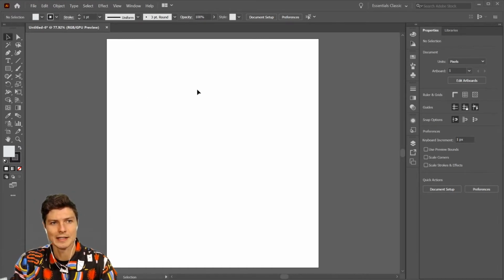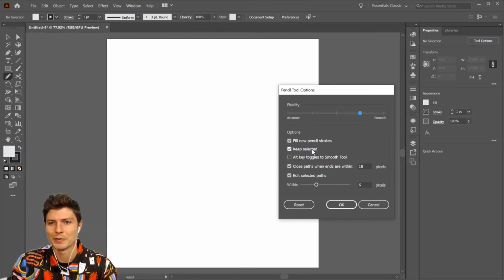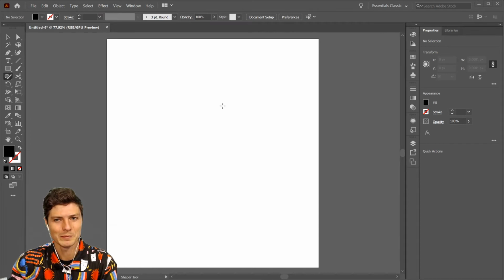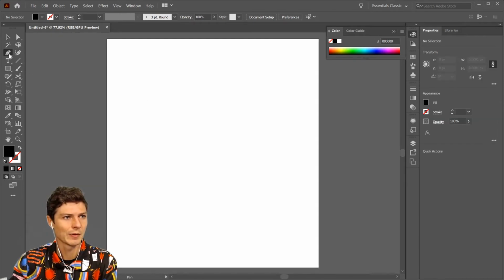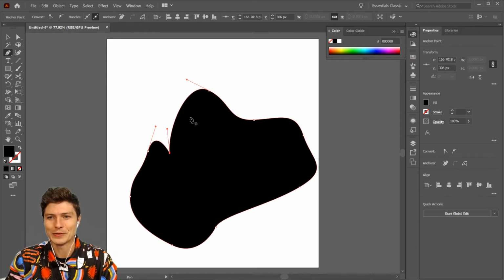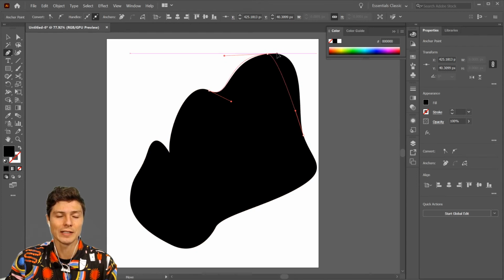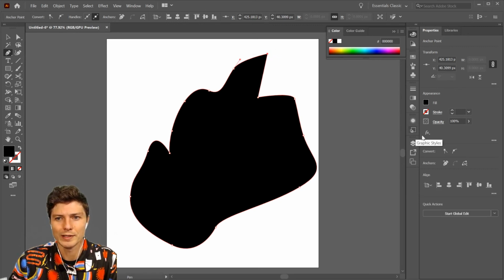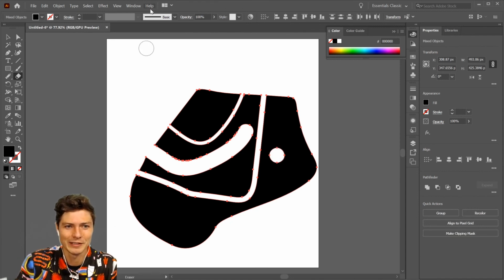DSGN 264 - TUTORIAL: Pencil and Pen Tools in Illustrator